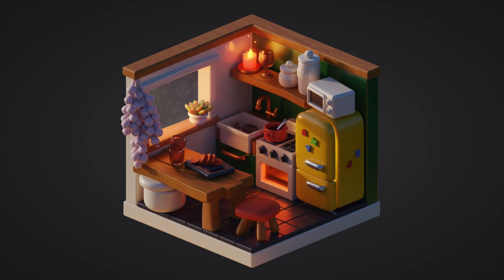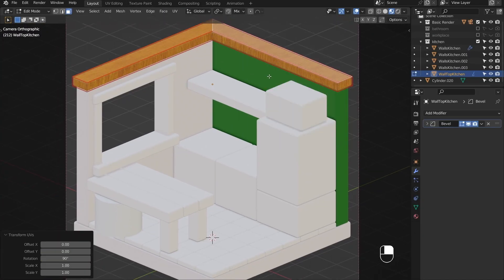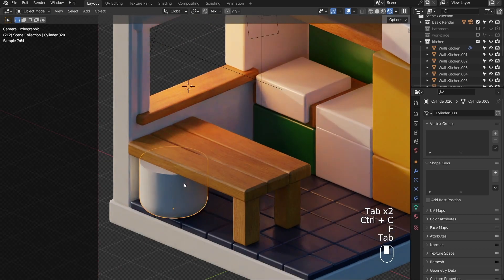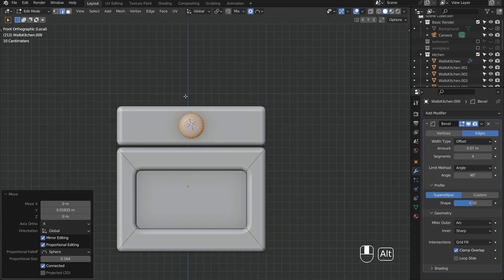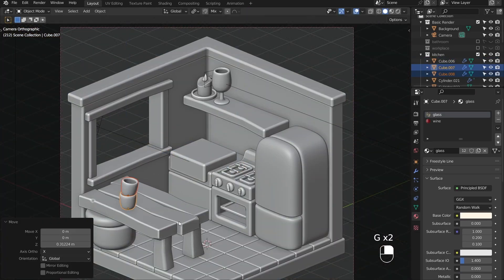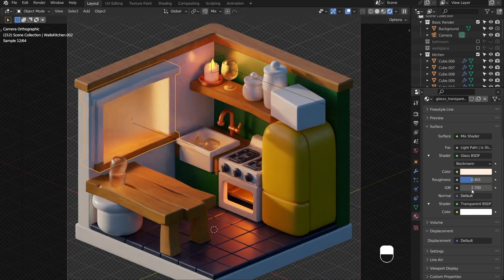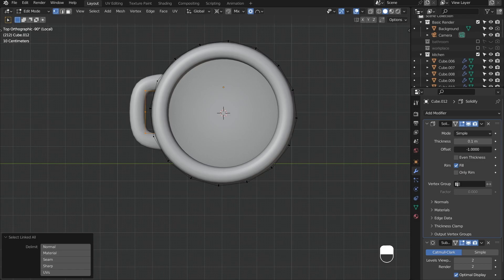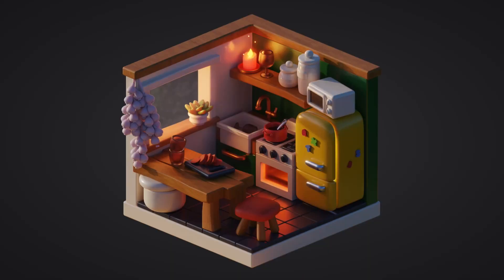Modeling a Low Poly 3D Kitchen in Blender w/ Juliestrator | NVIDIA Studio Sessions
Grab something in the kitchen...Take a deep dive into creating incredible low poly art in our newest Studio Sessions tutorial series. Learn from the best as 3D artist Juliestrator explains how to create a low poly 3D kitchen with great detail.